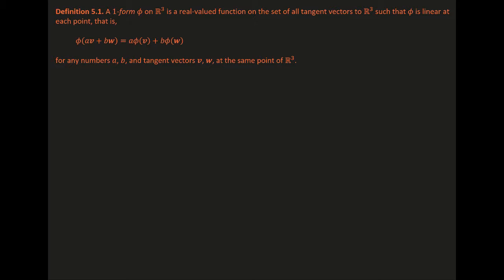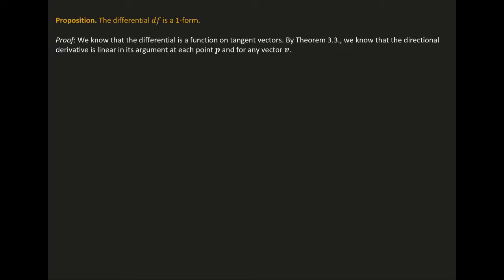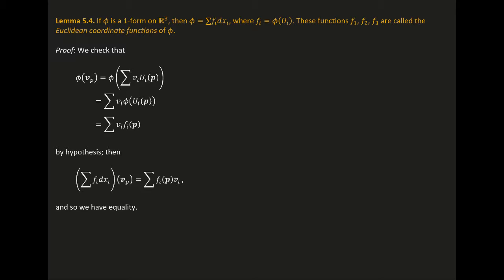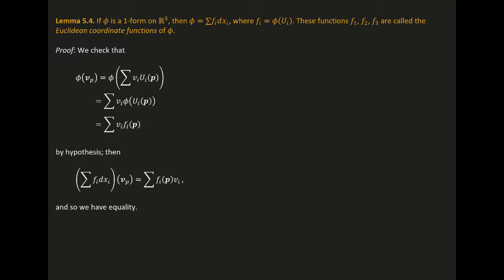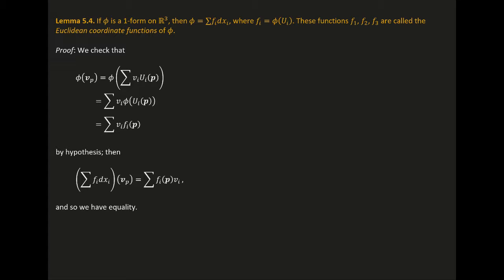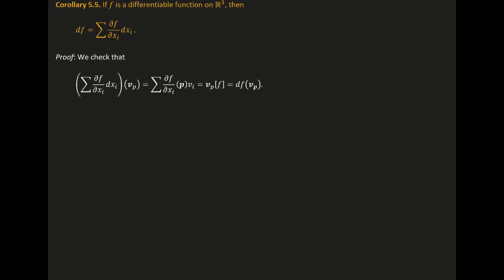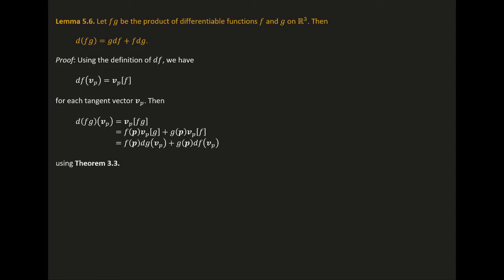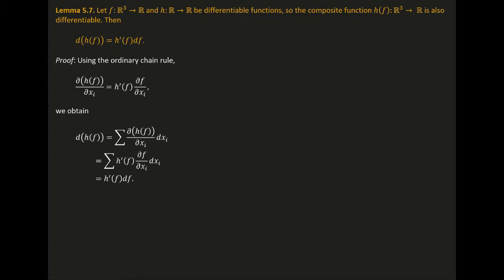1-Forms (You've Got to be 'Clidean Me, Ep. 5)